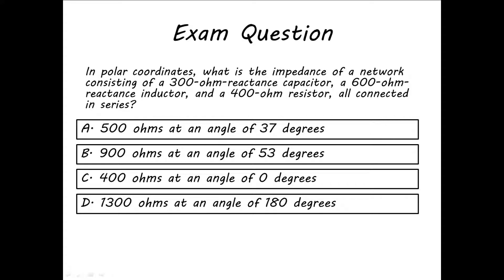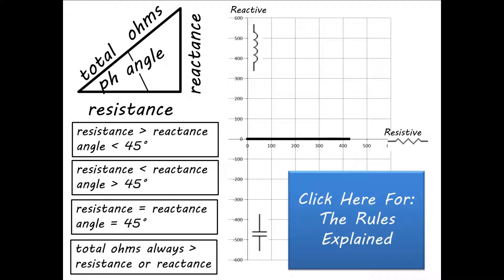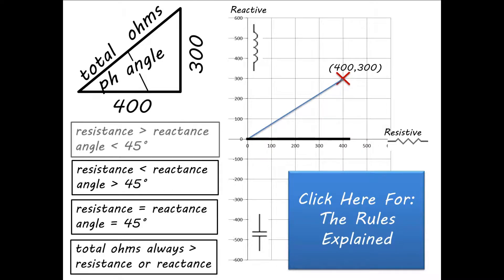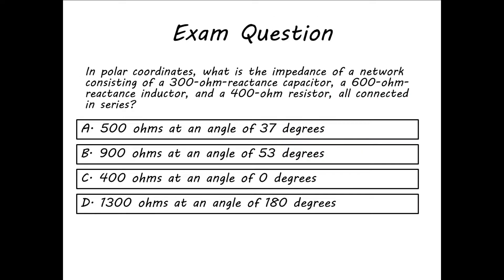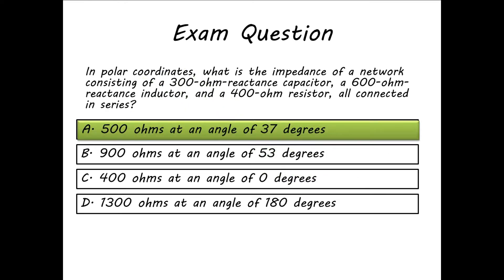Extra Class Polar Impedance E5C3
Extra class exam polar impedance question without calculators.